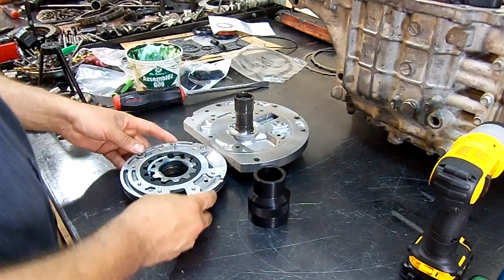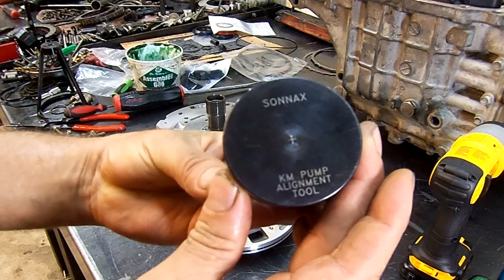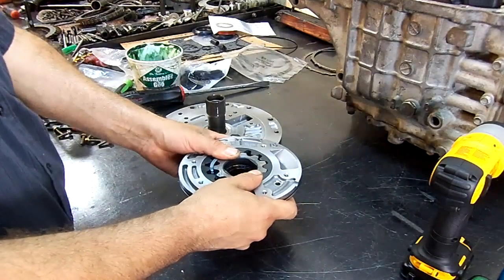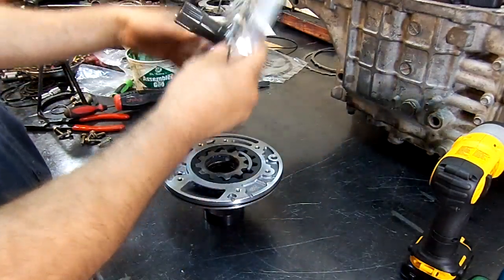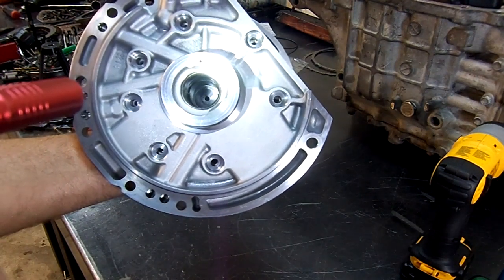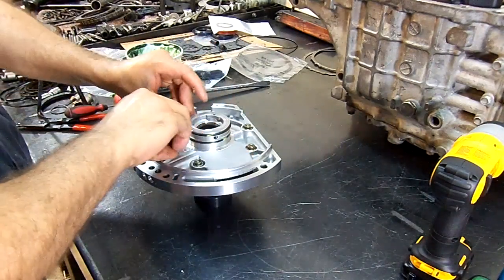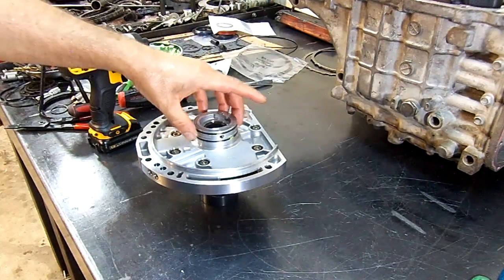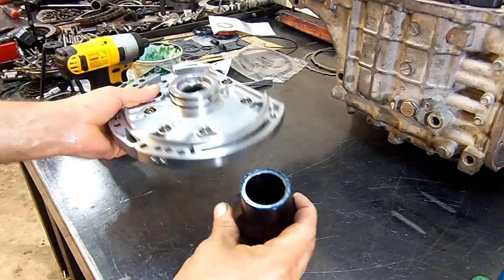F4A/F5A Series Transmission Pump Alignment - Transmission Repair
KM Pump Alignment Tool. In this video I show a special tool to align these pumps. It would be very difficult to do any other way, although possible.